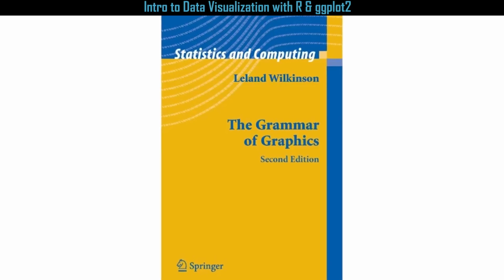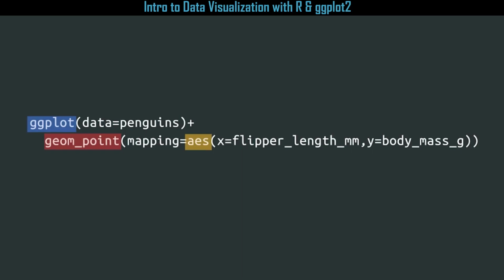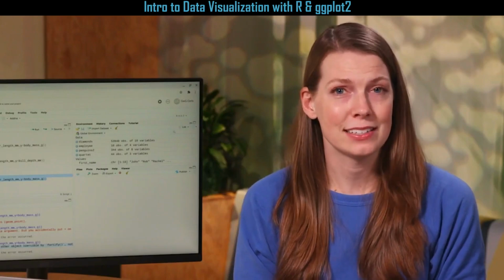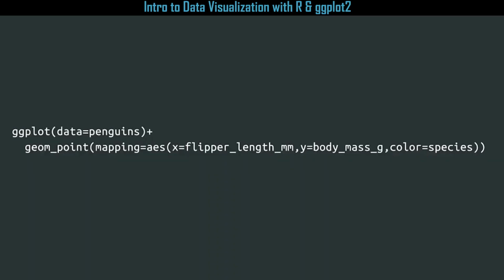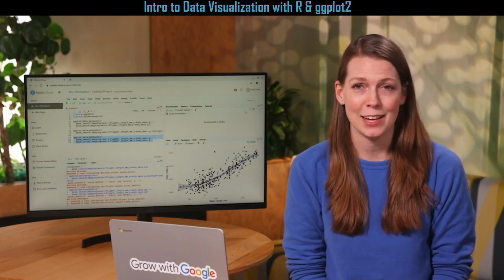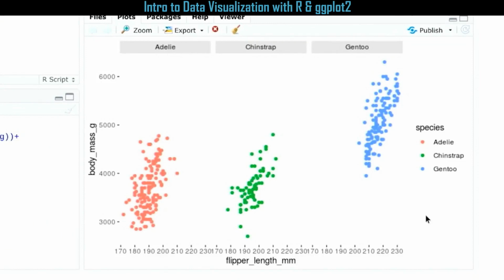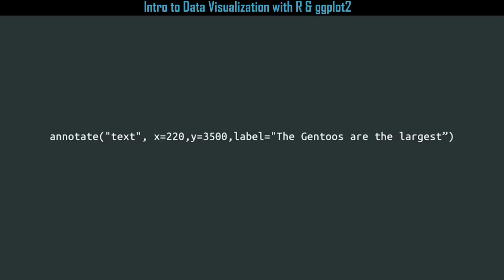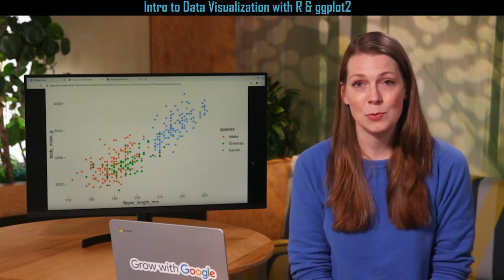Google Data Analytics Certificate | Intro to Data Visualization with R & ggplot2 | Video 4 Course 7